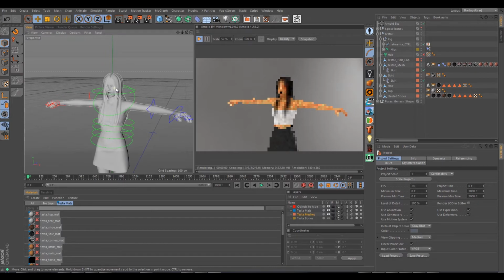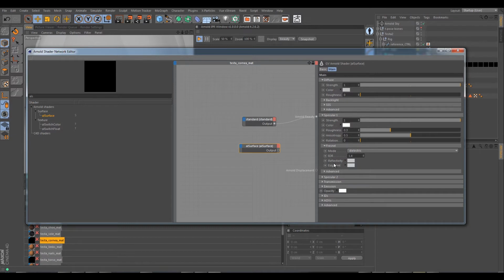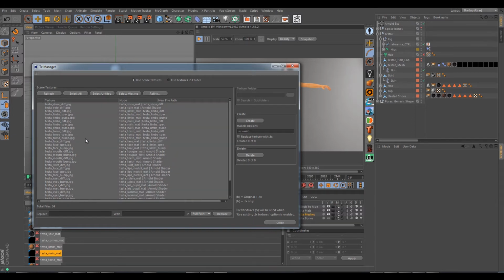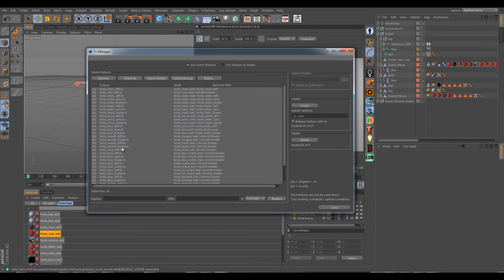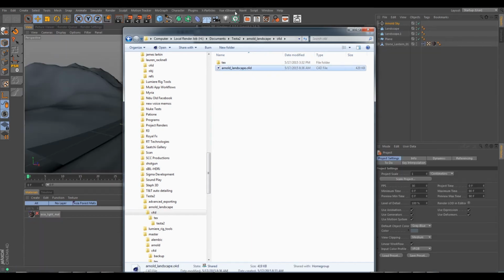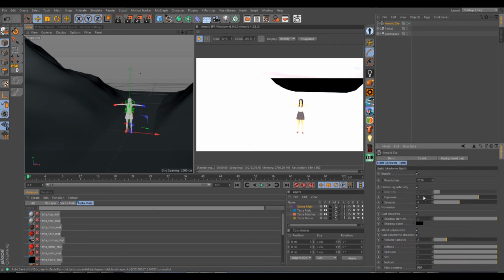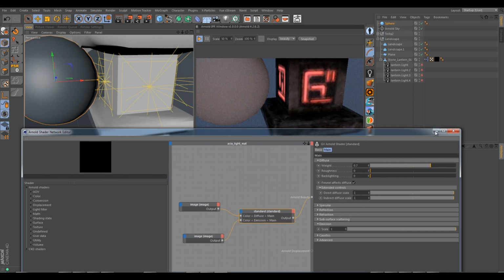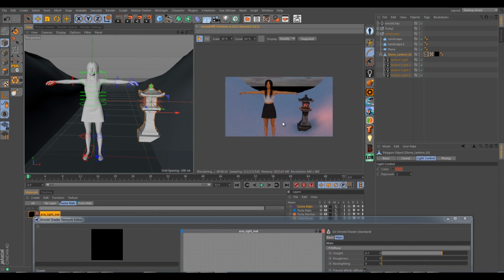06 More shading tips, and optimizing textures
In this chapter we'll take a look at C4DtoA's built in texture manager and we'll use Arnold's tx format to make our scenes render at their best. then we'll take a quick look at creating new shots and moving our master arnold asset around. As well as some mesh light, and emisive shading in C4DtoA.